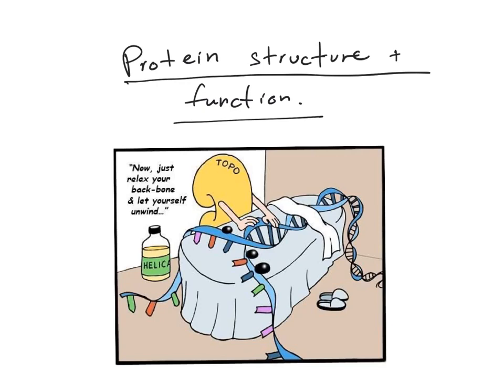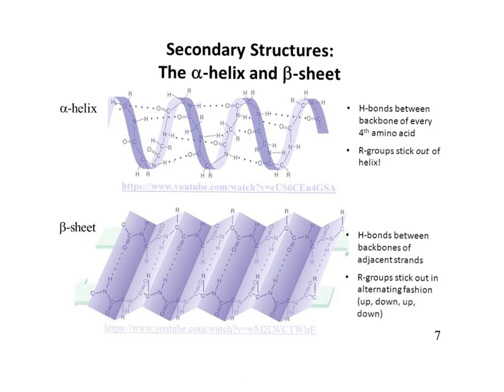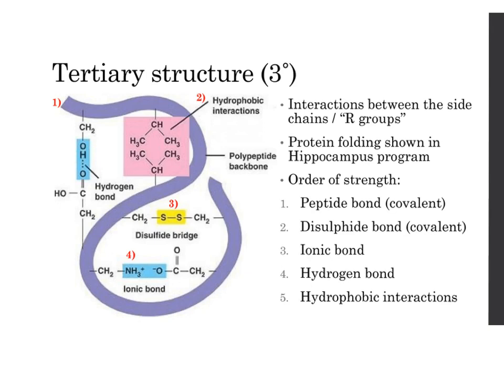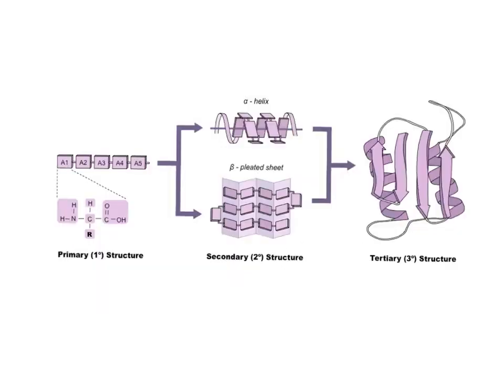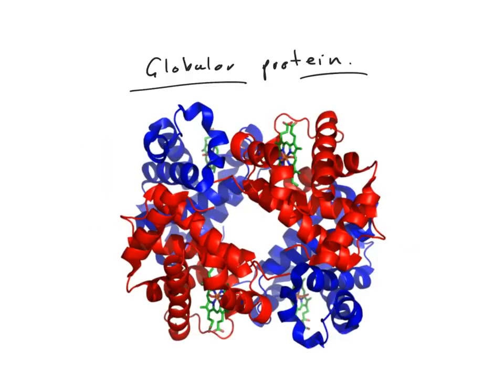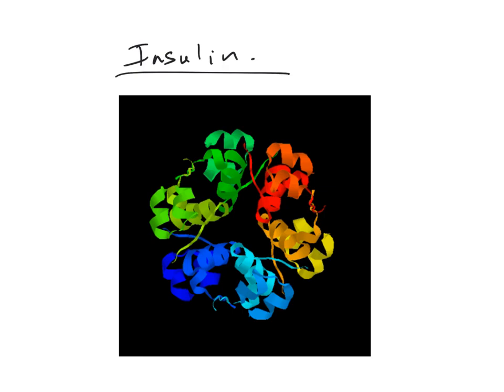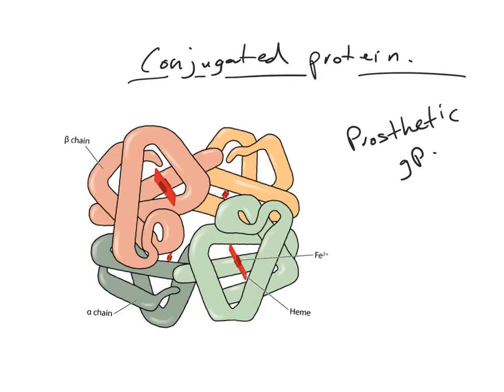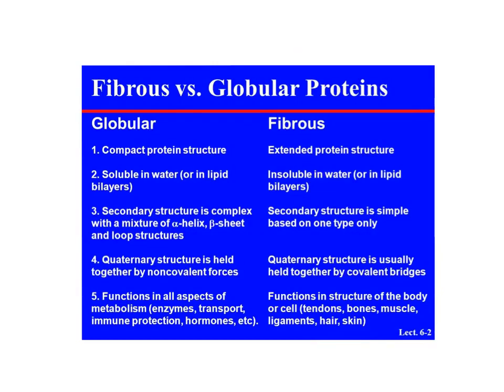AS level- Protein structure and function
An explanation of the four levels of protein structure and the different types of proteins